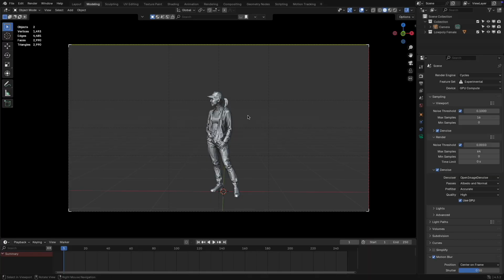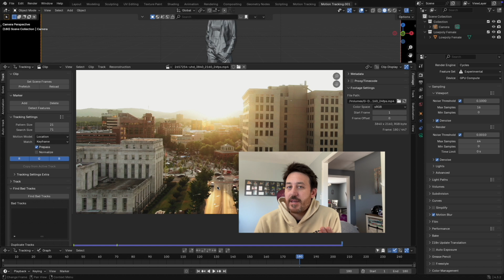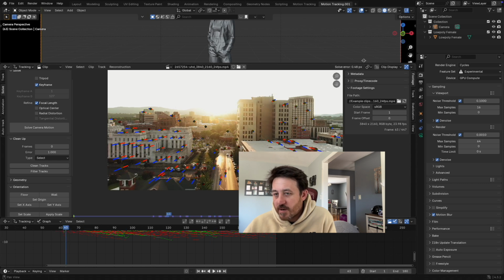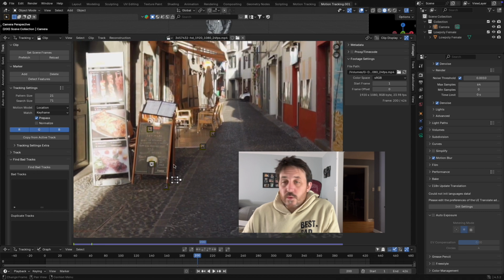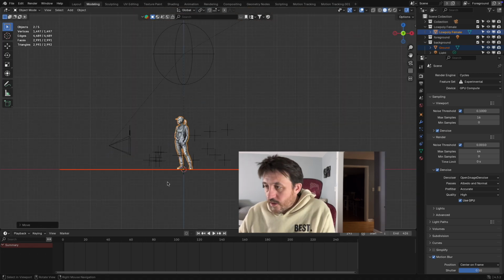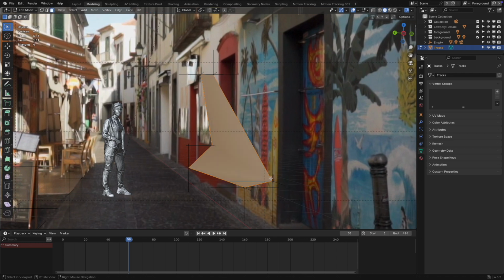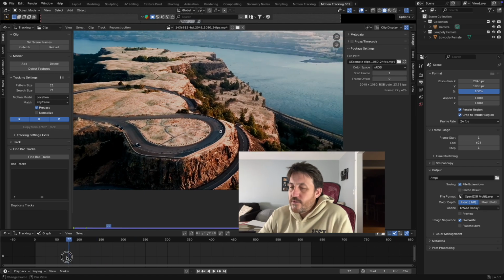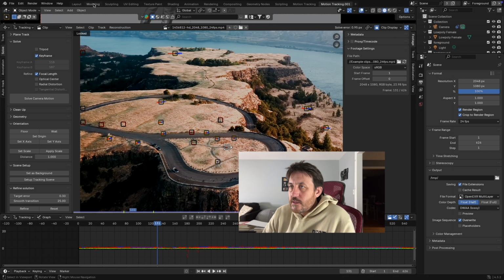Free Camera Tracking Workflow for Beginners in Blender 4.3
Time Stamps Listed Below:

Learn camera tracking in Blender 4.3 with this comprehensive, beginner-friendly tutorial! In this 40-minute guide, I walk you through everything you need to know about camera tracking—from the basics to pro tips. Packed with insights from my own experiences, I’ll show you what makes footage easy or tricky to work with and how to get smooth, professional results. Perfect for Blender newcomers or anyone looking to master motion tracking. Let’s get started!

Keep in mind that camera tracking is only one part of the visual effects workflow. These skills take time to string together and scene design and rendering are not something that comes easy to many people without a great deal of study. I am coming up with concepts for teaching my process but the complexity of the workflow will talk a great deal of effort to transpose into a comprehensive video. I don't want to waste anyones time with fluff or sales pitches. Just trying to spread some knowledge in an understandable way.

Some food for thought:
I suggest studying light everywhere you go. How to the shadows behave and what does their contrast look like. Light is the most powerful variable in every photo. Once we start to understand this then our creative mind will have the ability to know what needs to be tweaked to get the results we are looking for.

I always try to remain curious and open to new practices and over time I try to add them to my creative process. There are many more uses and processes for camera tracking that this video does not cover. Hopefully this was enough to get you started and good luck on your blender journey!

Time Stamps

00:00 Video Start
00:14 Paid Tracking Options
00:24 Free iPhone Tracking Apps
01:00 Example 1
02:04 Match Output Property Settings to Video File Specs
02:51 Adjust Color Management Settings
03:23 Tracking Begins
03:41 Adjust Cache Limit In Settings
04:23 Remove Edge Tracks
11:28 Setting Origin Point for 3D Space
12:57 Make Motion Tracking Info Visible
13:59 Add & Adjust Geometry
14:29 Camera Tracking Solved
14:39 Example 2 : Manually Selecting Points
19:17 Add A Control Empty
20:16 Adjust Geometry to Ground Level
20:45 Rotate & Shift Scene Grid
21:41 Further Adjust Geometry
23:38 Camera Tracking Solved
24:44 Create Geometry From Tracking Points
28:06 Example 3
29:39 Default Cube Girl Explained
33:19 When to Use 3D Tracking vs 2D Tracking?
35:11 Press the "L" Key to Lock Onto A Tracking Marker
35:45 Camera Tracking Solved
36:30 Setting Up Tracking Scene
37:53 Video Closing Statement

Check out some comleted projects that I used Blender (and other software like Adobe After Effects, Divinci, FCP & Switchlight) to create!

Instagram DM works too but it may take longer for me to respond.

     PLEASE NOTE: Camera Tracking, Greenscreen, Virtual Productions, Animation, Scene Design & Compositing are "Premium Services". This means that they are provided at a relative cost. In order to maintain transparency I always try to remain upfront and open about the cost and the time it takes me to create a project. These skills have been and continue to be acquired over thousands of hours of trial and error, research and practice.
As an example, a short 10 second clip could be a few hours of my time to complete, from concept to render. Another 10 second project could take two weeks of planning, design, animation, texturing, sound design and more.
No two projects are the same. This is why details are very important when planning a project. Having referrances or inspiration as well as a well thought out plan is the best way to ensure clarity for the budget and expectations of the client.

Some of my Favorite tools that I use everyday. If you purchase anything from the links I recieve a small comission from Amazon.

ProtoArc Ergonomic Vertical Mouse, EM11 NL Bluetooth